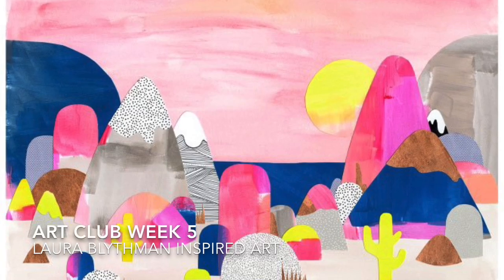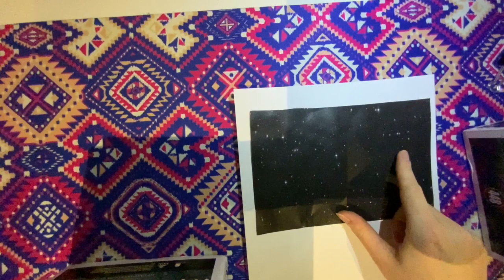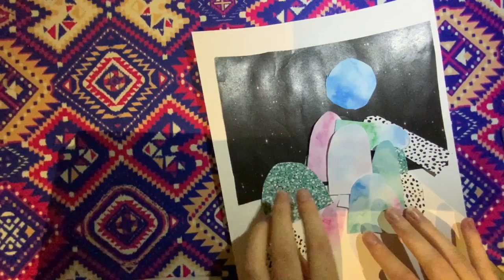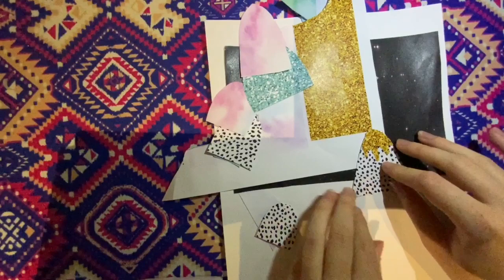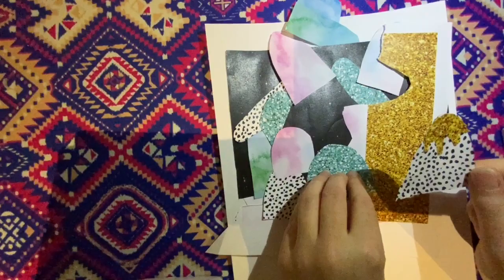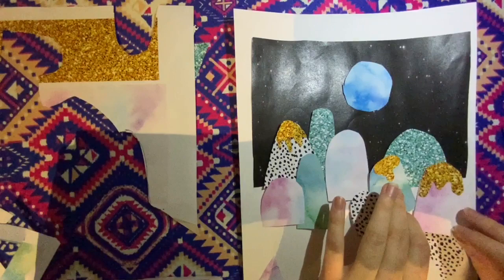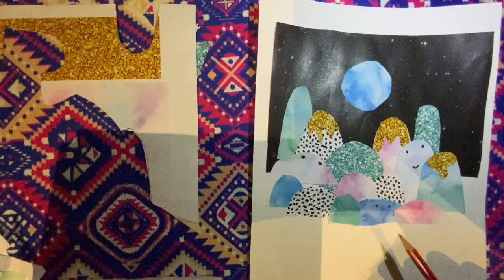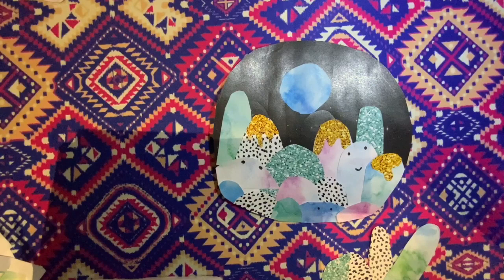Art Club May 28th Laura Blythman Inspired Art!